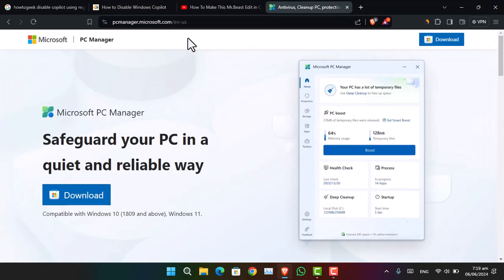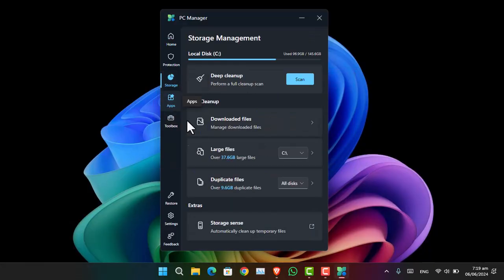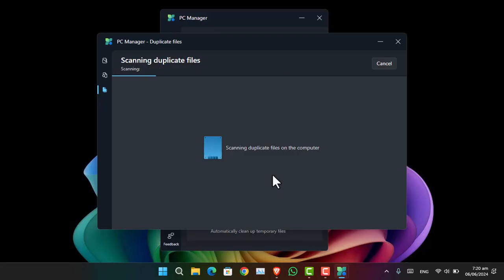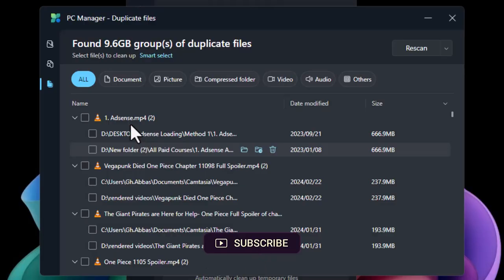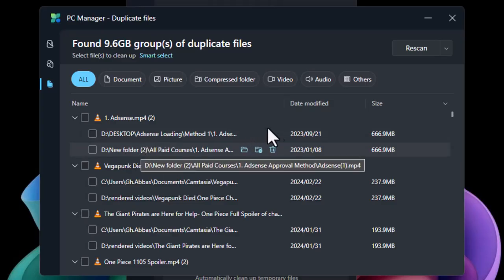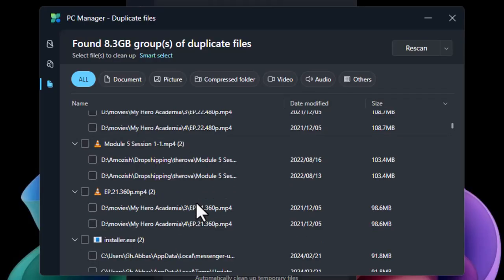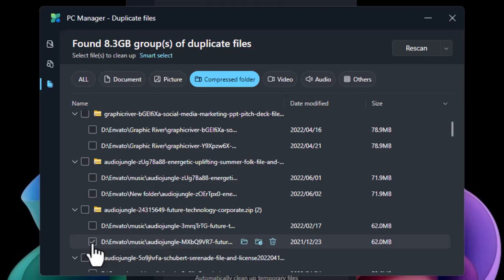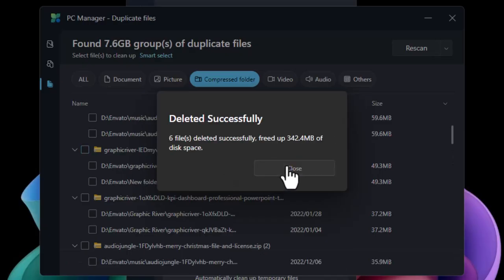Find & Remove Duplicate Photos, Videos, Docs etc on Windows 11/10 (FAST & EASY)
Duplicate files are eating up space! This video shows you FAST & EASY ways to find and remove duplicate photos, videos, and documents to reclaim valuable storage on your PC. Plus, learn how to identify the real files from the copies to avoid accidental deletion!